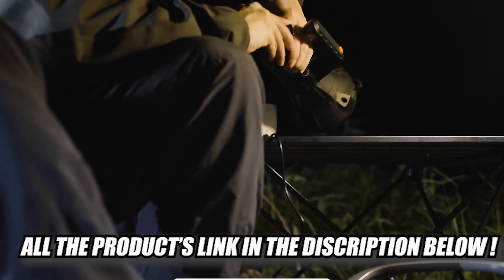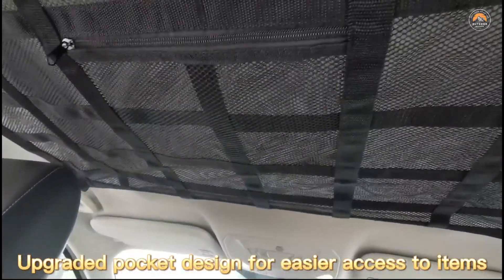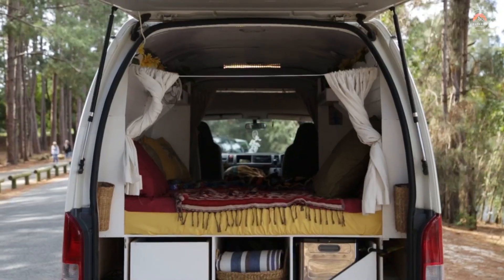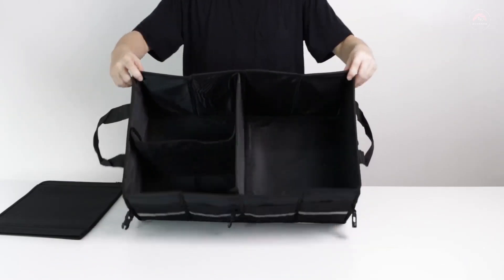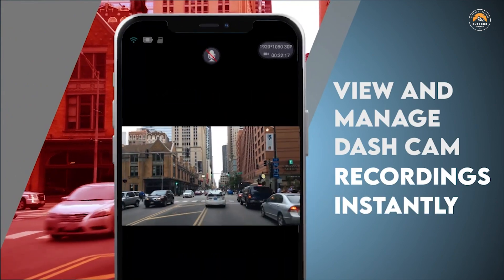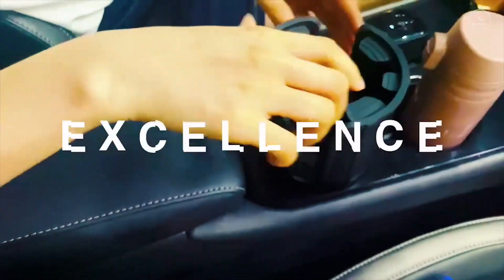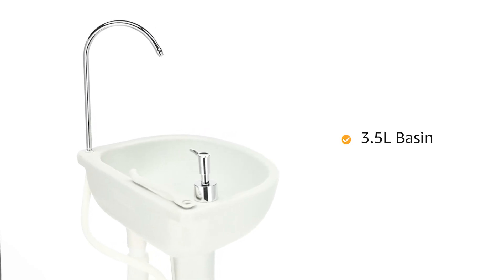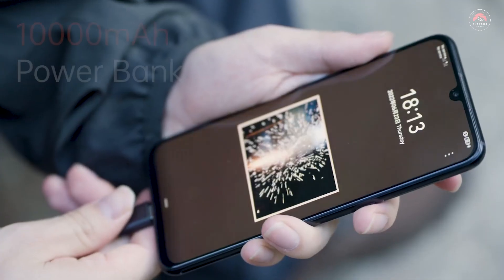10 Amazing Gadgets & Gear for Van life | Van life essentials & Gadgets Items 2023 | you must own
10 Amazing Gadgets & Gear for Van life | Van life essentials & Gadgets Items 2023 | you must own.
Van life' is a movement that is sweeping across a generation. During a time when people reassessed their priorities, many have taken to a much more simplistic way of living. People living in vans come in all shapes and sizes, from weekend travelers to full-time dwellers. [Best VAN LIFE Gear]
Timestamp
00:00 Introductions
00:21 Alpicool CF45 - | Price - $269.99
01:21 Upgrade Car Ceiling - | PRICE - $19.99
02:05 HOTOR Car Trash - | PRICE - 9.99
02:52 Living in a Bubble - | PRICE $199
04:46 K KNODEL Car Trunk - | PRICE $21.24
05:15 Rove R2- 4K Dash Cam - | PRICE $119
06:24 Car-Cup-Holder - | PRICE $19.89
07:24 High Road Heavy Duty - | PRICE $26.49
08:10 SereneLife Portable - | PRICE $93.58
08:56 Emmmsun Rechargeable - | PRICE 46.96

CAMPING GEAR | CAMPING GADGETS AND TOOLS AND TIPS A-Z (CLEAR EXPLAIN)